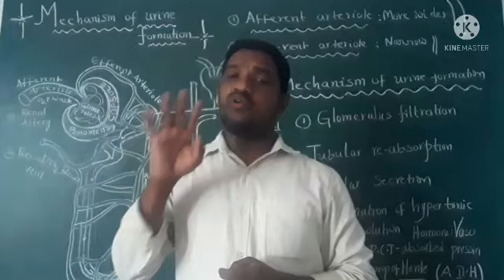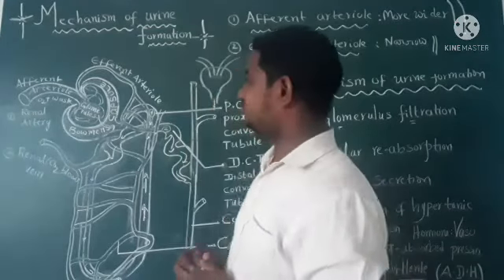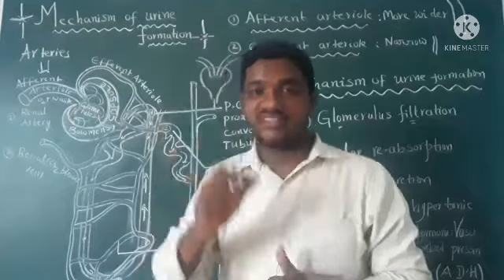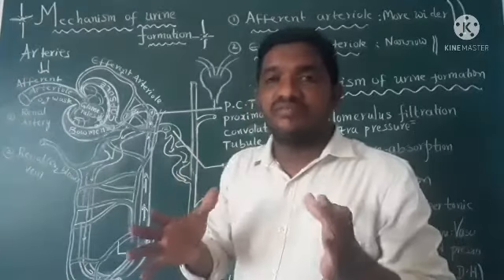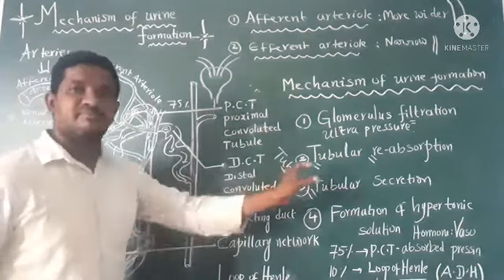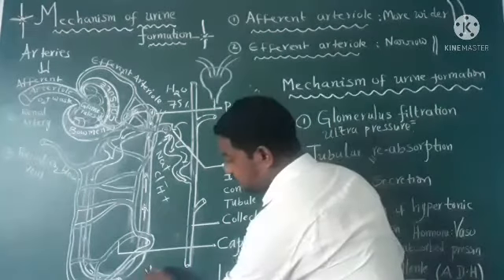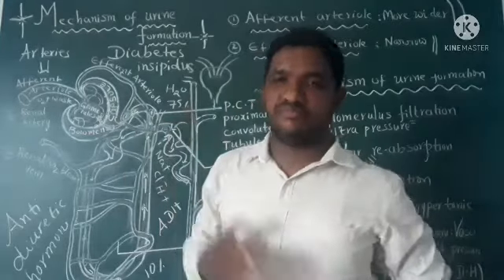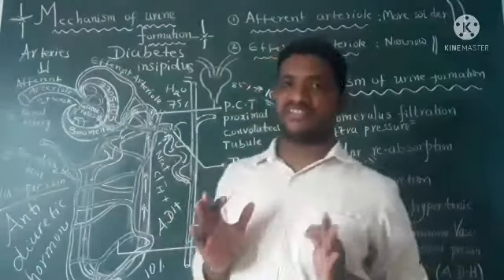MECHANISM OF URINE FORMATION